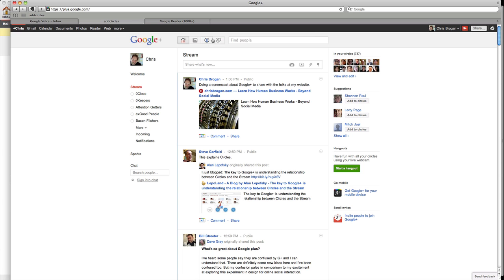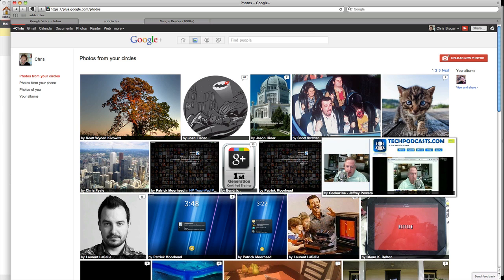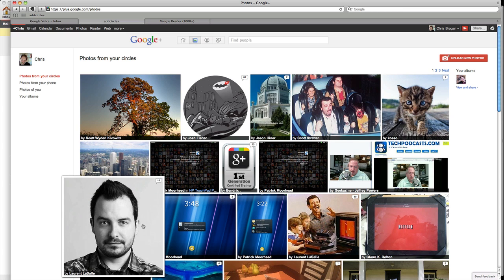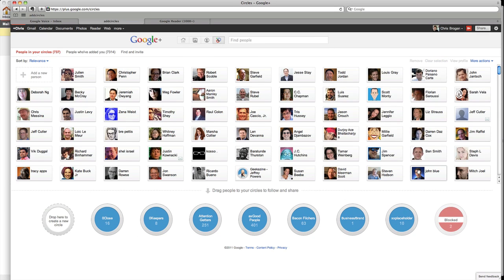What To Do On Google Plus